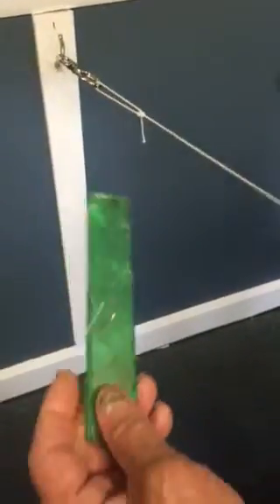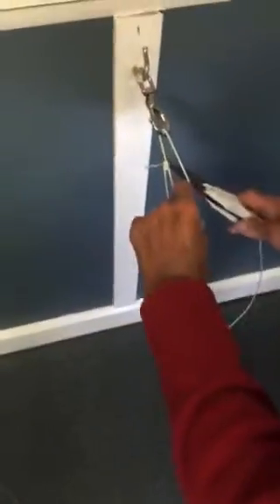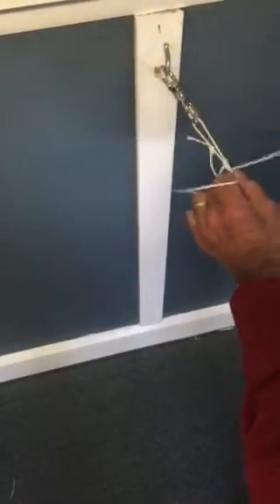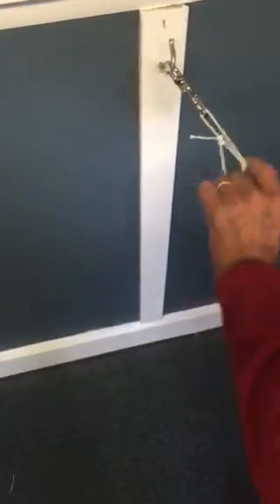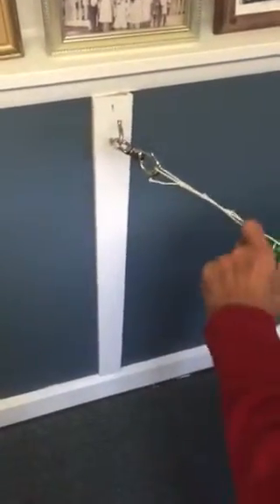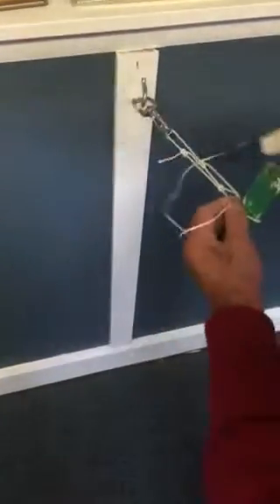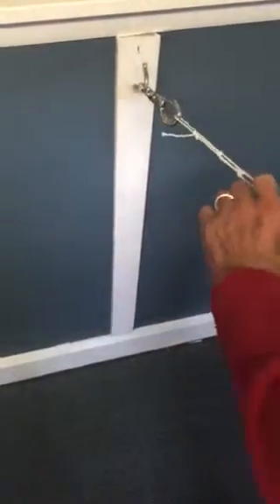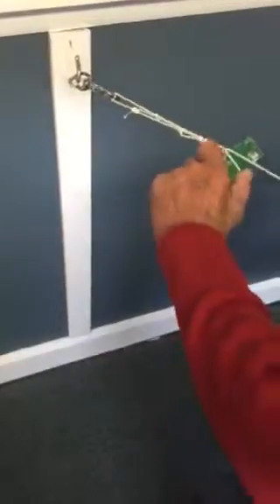Sam Parisi net mending 1